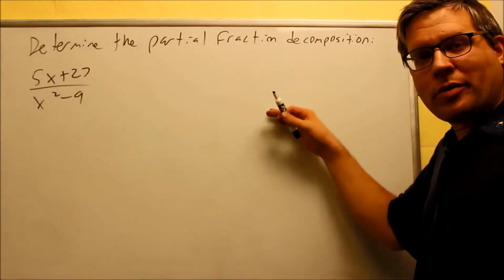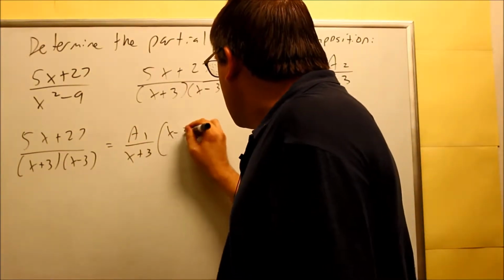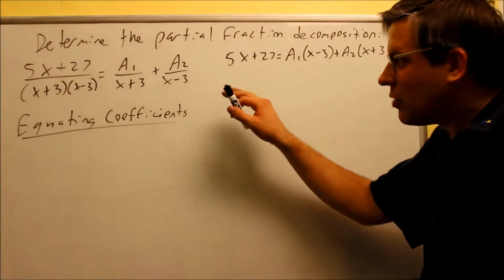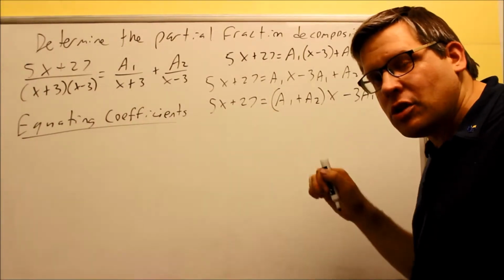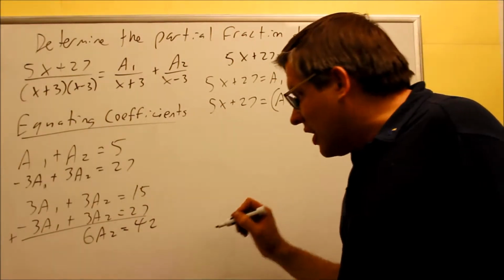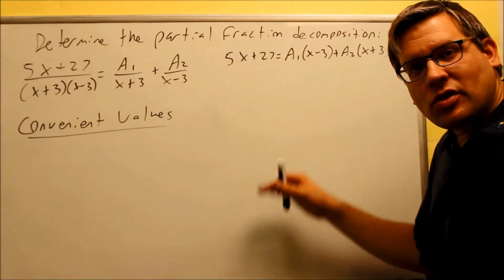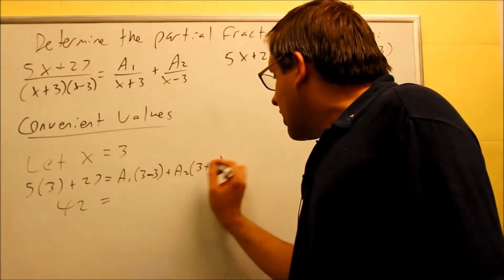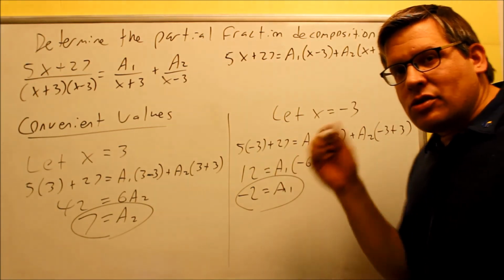Partial Fraction Decomposition (Convenient Values): Ex 2